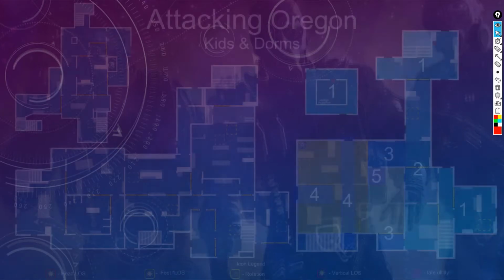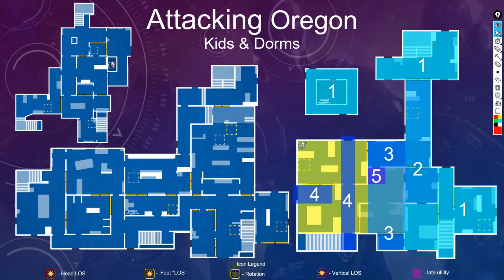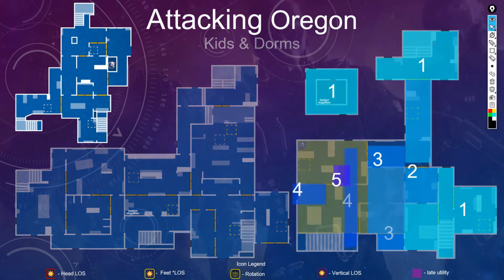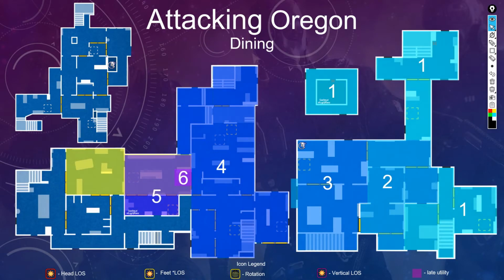Hows PROS play Oregon - Kaosx' bootcamp Oct/Nov 2023